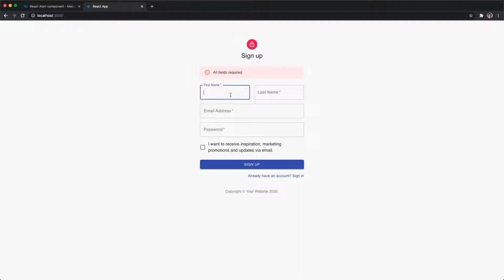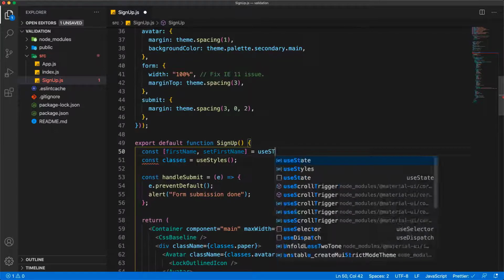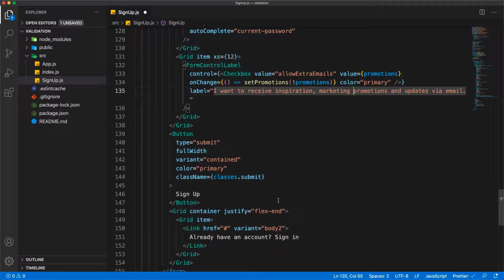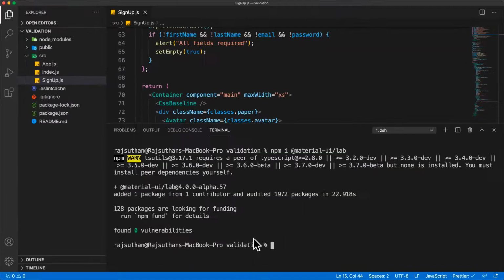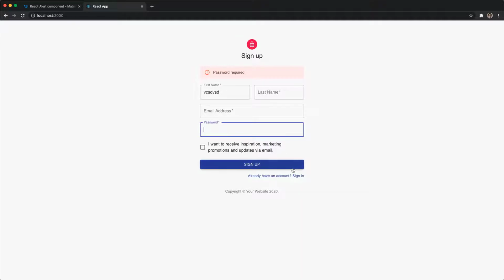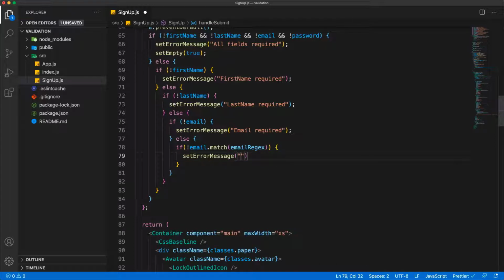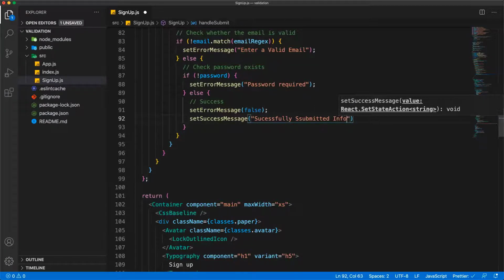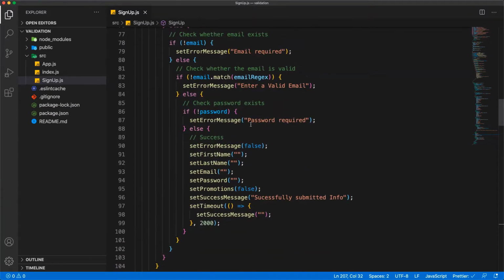Form Validation in React JS | Complete JavaScript Validation | 2020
In this video, we will be adding Validation using React JS to our Form. We will be using Materiel UI Components to create your front end form and we will be using Materiel UI Alerts to show errors.